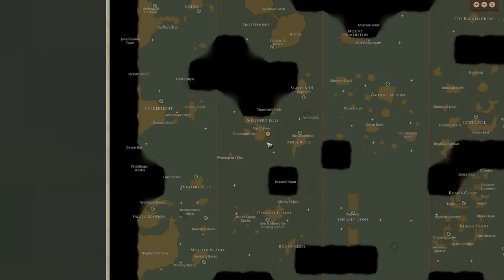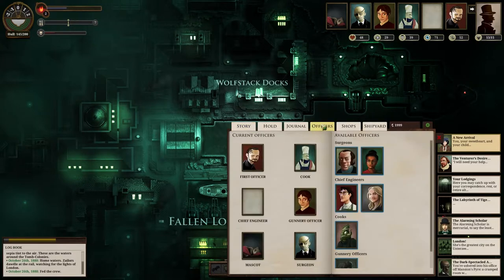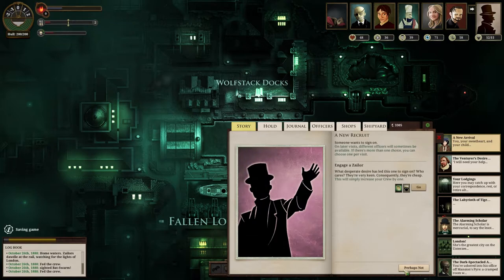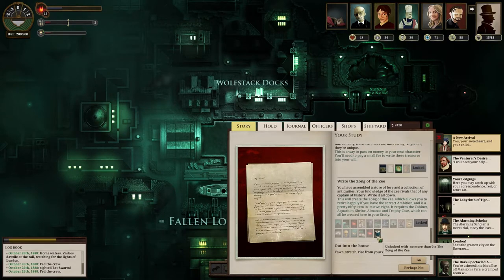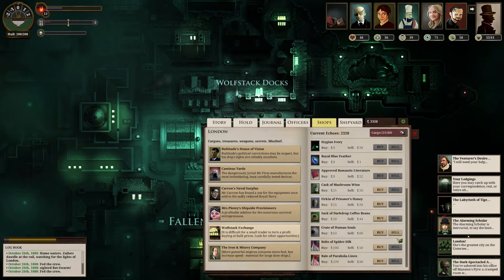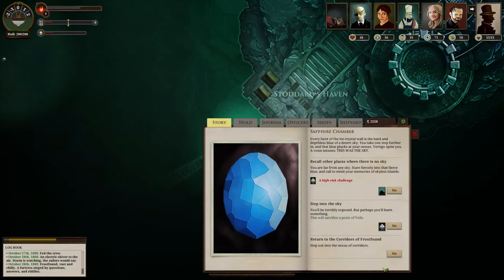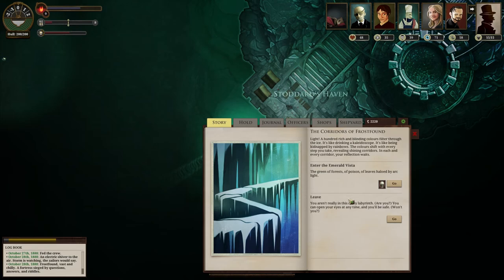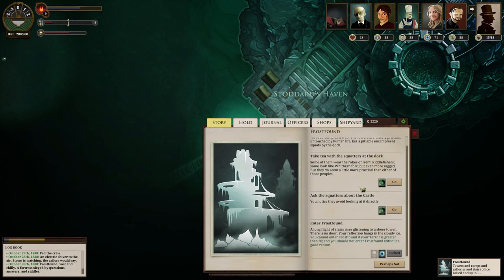Sunless Sea (Ep. 30 - Under the Bazaar, and into Frostfound)